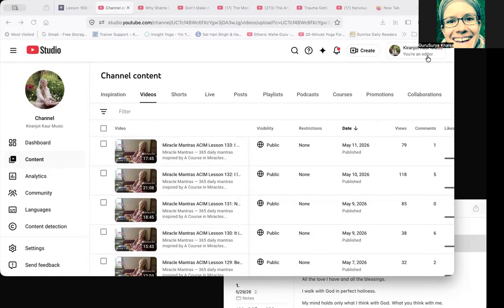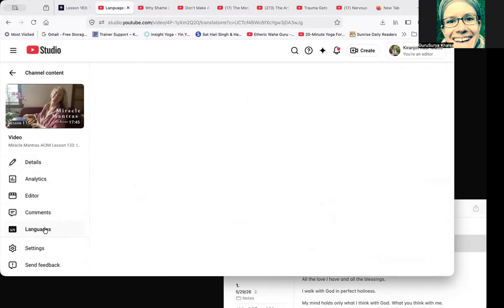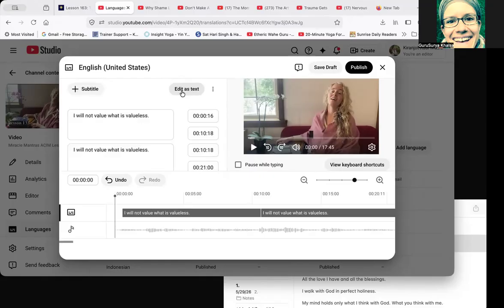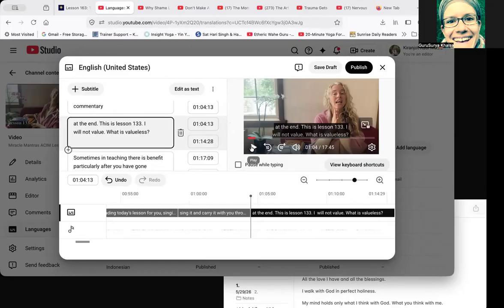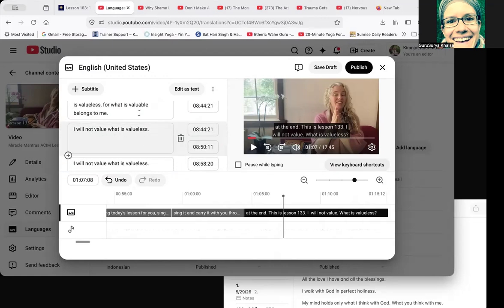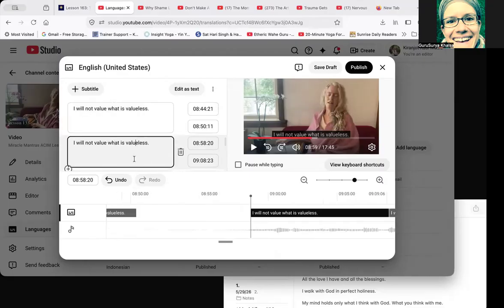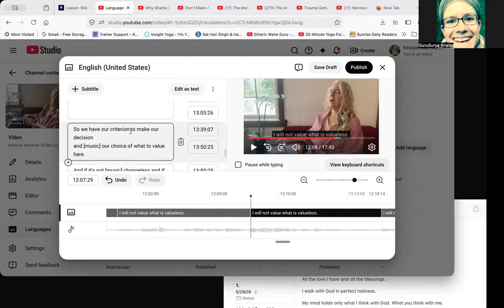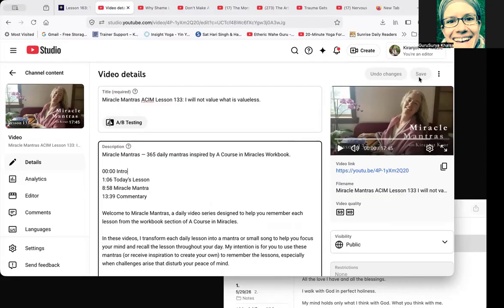you tube chapters tutorial